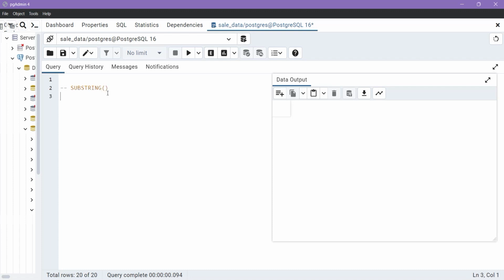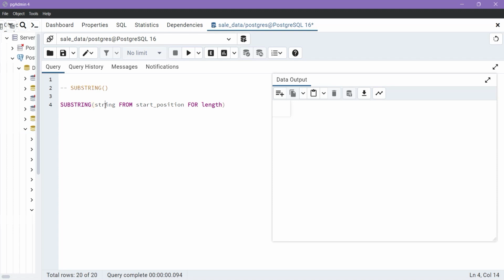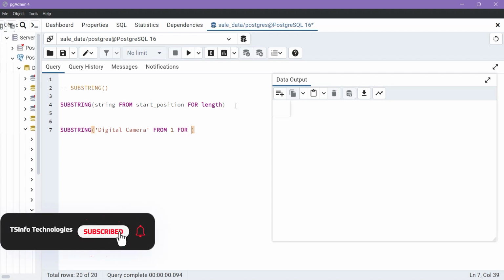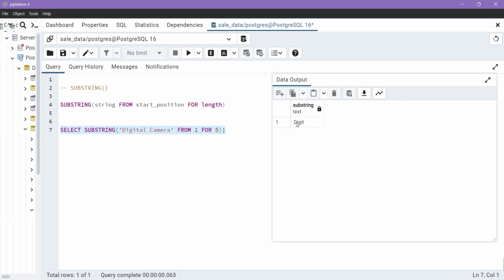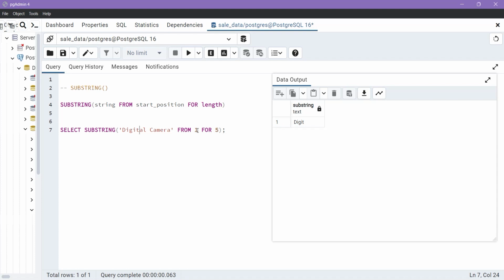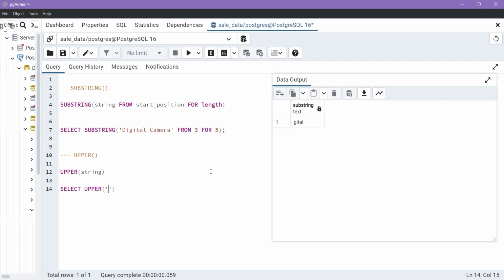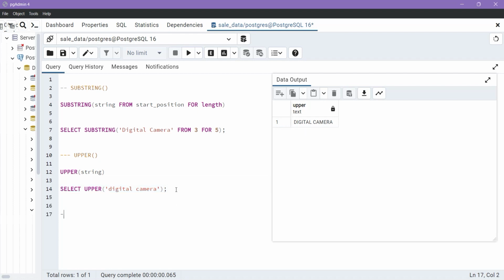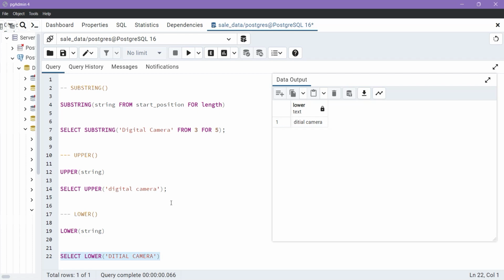PostgreSQL SUBSTRING Function | UPPER() and LOWER() Function in PostgreSQL | PostgreSQL Tutorials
In this PostgreSQL tutorial, I have described the PostgreSQL SUBSTRING Function, UPPER() and LOWER() Function in PostgreSQL. The SUBSTRING() function finds the substring in the source string, and the UPPER and LOWER() function converts the string into upper and lower case. After that, I have explained each function one by one with syntax and how to use it with an example.

1- SUBSTRING() function in Postgresql with syntax and example.
2-UPPER() function in Postgresql with syntax and example.
3-LOWER() function in Postgresql with syntax and example.